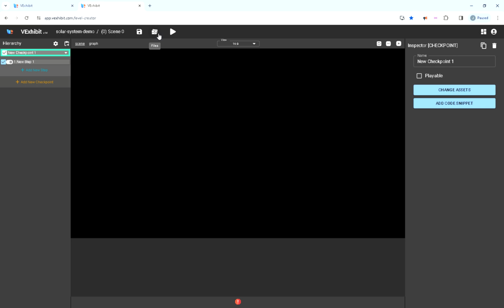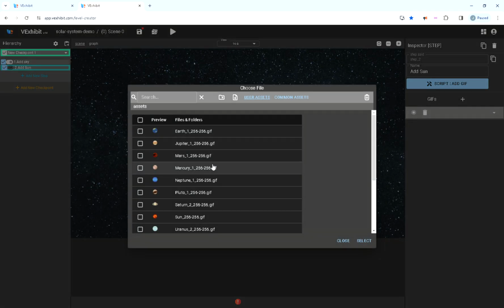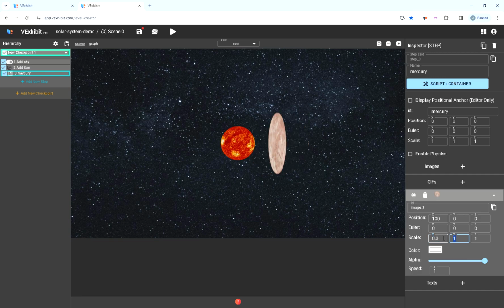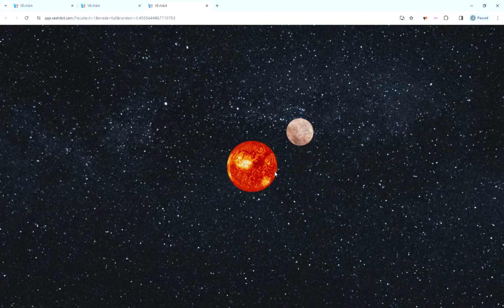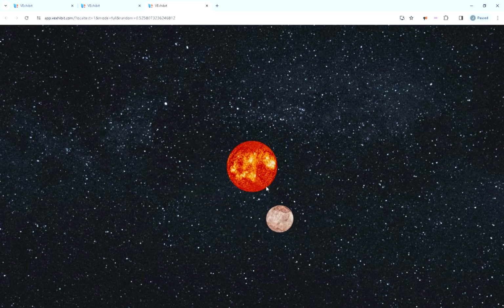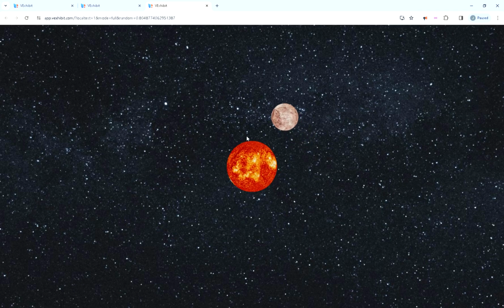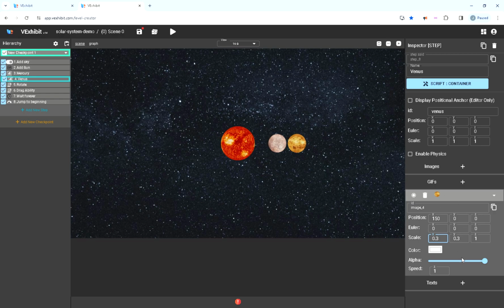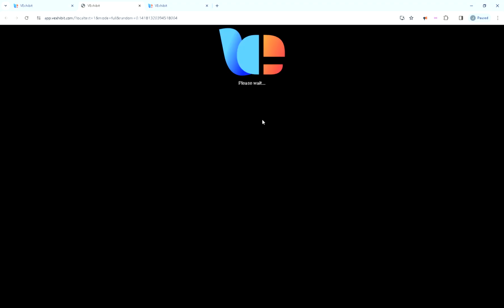Solar System | School Experiments | VExhibit support